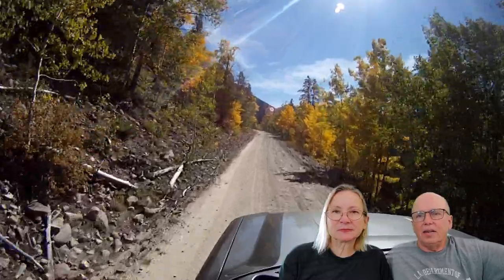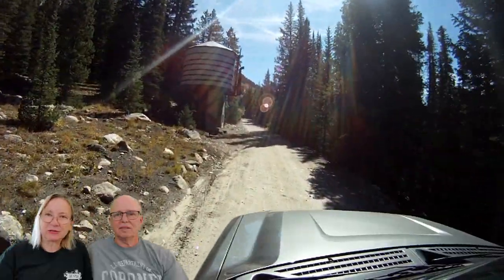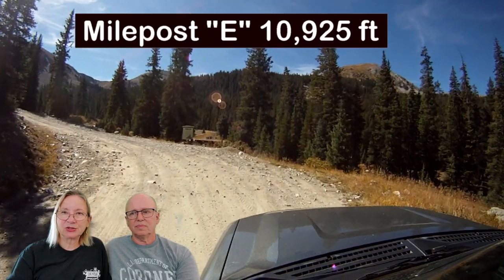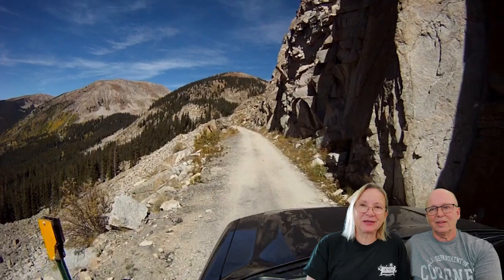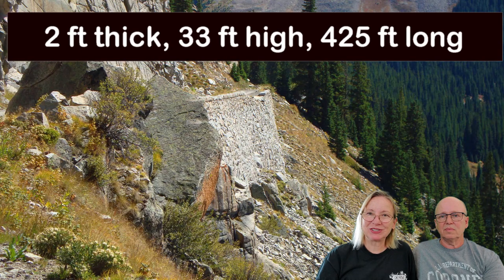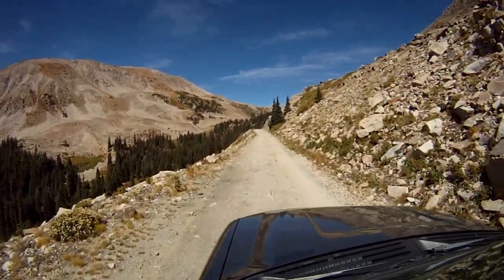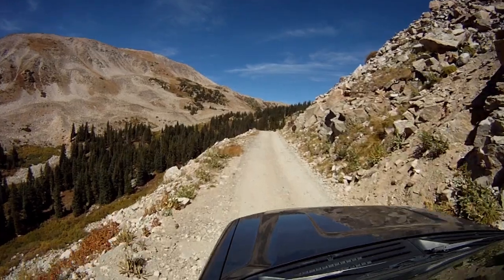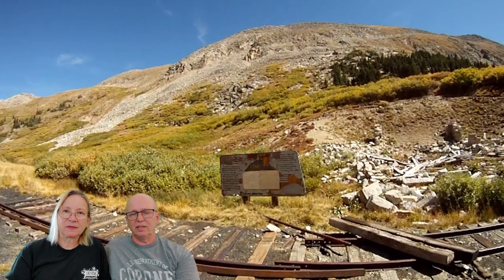Alpine Railroad Trail in Colorado 11,523 ft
In this video, we traveled along an old railroad right of way, high up in the Rocky Mountains of Colorado to the Alpine Tunnel. (11,523 ft.) This is from a trip we took 10 years ago. Bob just recently found this footage from his old GoPro camera. It was just so beautiful, I thought we'd share it with you.
There were some spectacular views along the way. And some terrifying moments driving along the shelf roads. The Palisades were especially amazing. They call it an engineering marvel. They say there is scarcely 3 feet between one and eternity. And that's exactly how it feels driving over this stretch of road. Due to a rock slide, this part of the road in the video is no longer passable by vehicle. You can only hike or bike in. Hope you enjoy, Ramblin Pam

All Wide Open - By: Headlund

Most all of the photos and video were shot with a GoPro camera 1st generation.